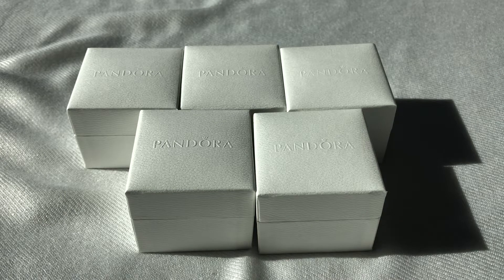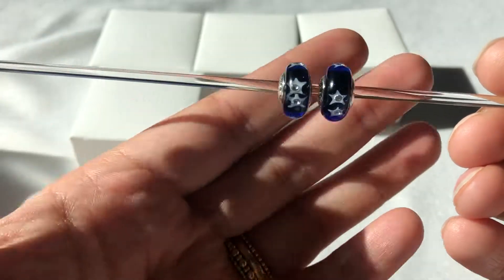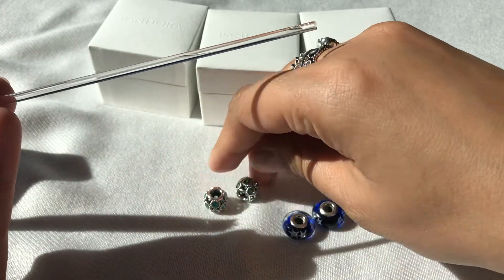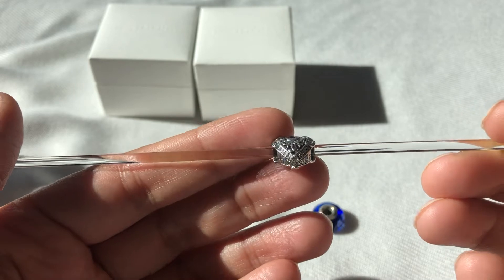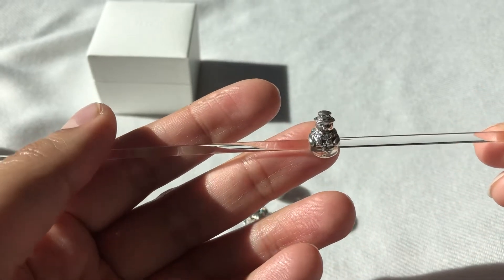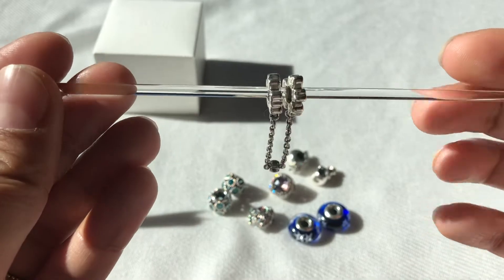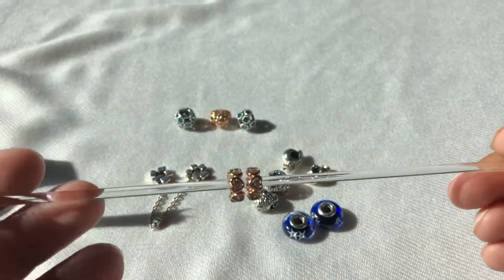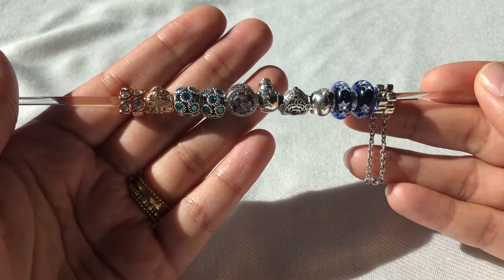Pandora Winter Sale Haul - Part 1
These are some of the things I bought from the after Christmas sale that Pandora has going on.